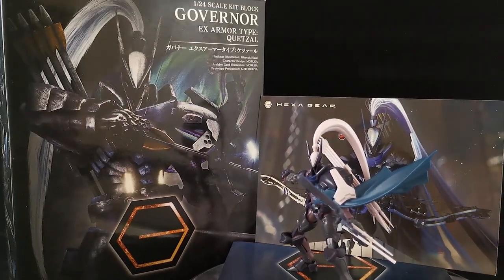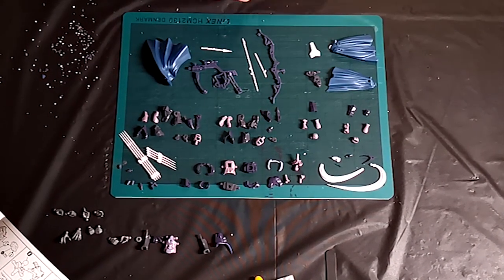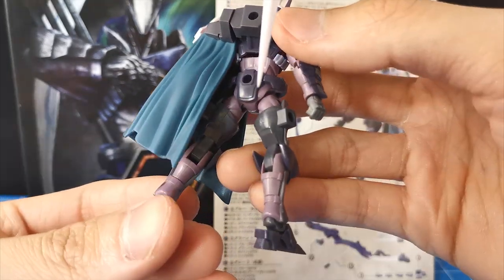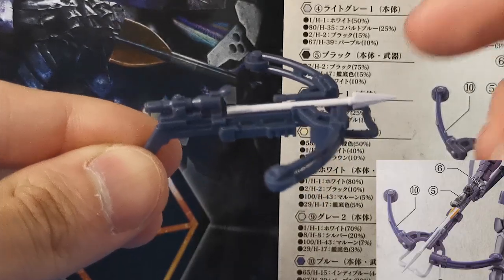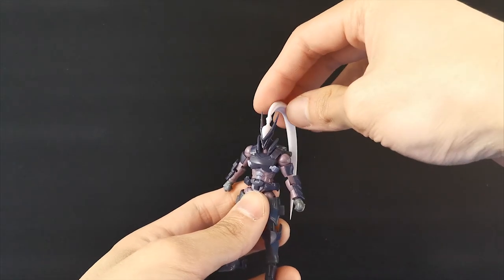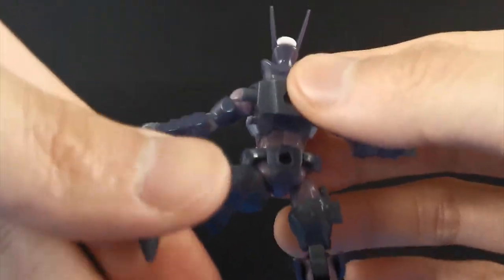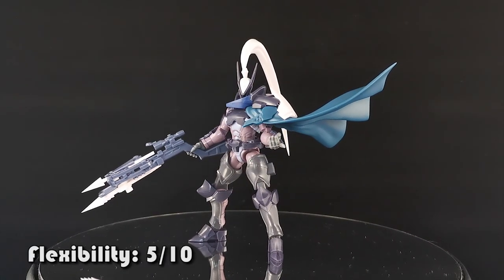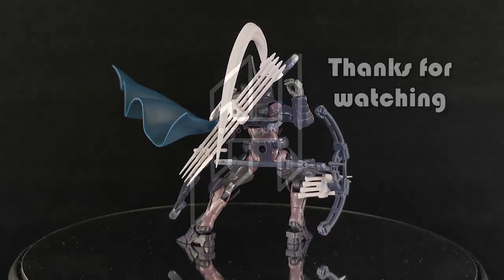Hexa Gear Governor: Ex Armor Type: Quetzal [Speed Build + Review]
Back story:

There was once a type of Governor with extrasensory perception abilities that hunted the Valiant Force. These hunters were superhuman soldiers designed to use a special armor type developed by Hakua Riken along with Monoceros, and are known as the black hunter, or Quetzal.
Like Monoceros, these super soldiers have artificially strengthened tissue, but Quetzal’s design and purpose varied from its counterpart. Quetzal was designed with highly sensitive vision, hearing, and olfactory perception abilities, giving it innate threat perception capabilities that drastically increase its ability to survive on the battlefield. In contrast with Monoceros, which was designed as an offensive model, Quetzal is designed to defend its allies, and has proven highly effective in the field.
Compared to the white soldier Monoceros, which emphasizes ferocity and battle-honed reflexes, Quetzal favors balance and stability. Due to the nature of the machine, Quetzal does not require as many cerebral nerve modifications as its counterpart, and is comparatively less harsh on subjects. For this reason, Quetzal is used more widely than Monoceros.
Due to the fact that the Ex Armor Types and the super soldiers that pilot them are both extremely new weapon systems, there are few active models seen on the battlefield. Despite this fact, the Liberty Alliance’s perception of the armor types and soldiers is favorable, and there are high expectations for Hakua Riken’s super soldiers in the future.

jettohobby5off

3D PRINTERS:
(What I use)
(What I use)

AIRBRUSH SET:
Airbrush that I use
Airbrush + Compressor
Vallejo Airbrush Cleaner
Vallejo Model Air Set
Vallejo Airbrush Thinner
Vallejo Gloss Varnish Metal

Sandpaper Set
Pre-soldered Micro LED
Adjustable Soldering Iron Kit
Hobby knife
Tamiya scriber II
Gorilla Super Glue XL
Lacquer thinner